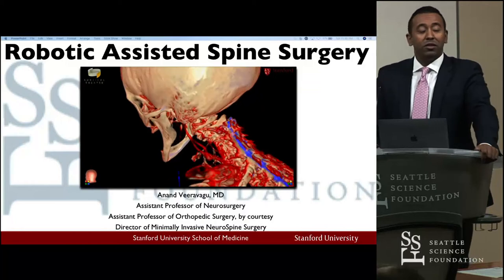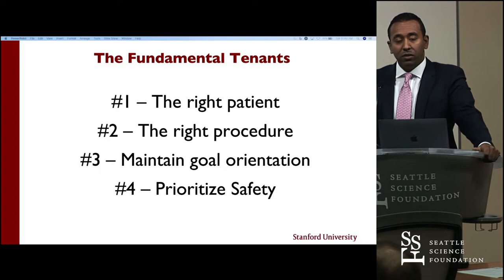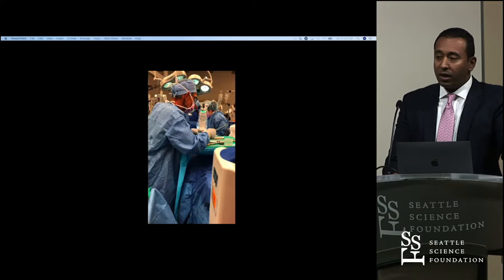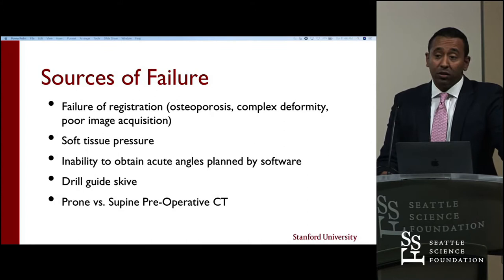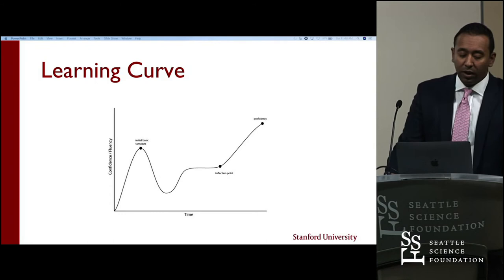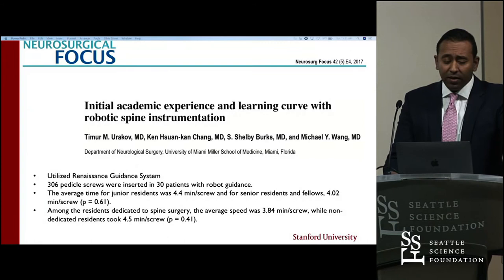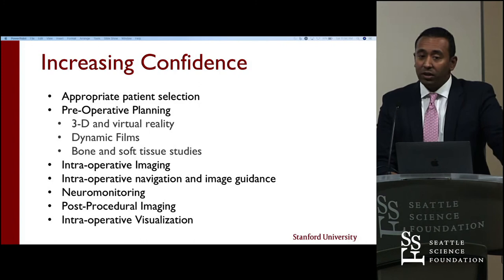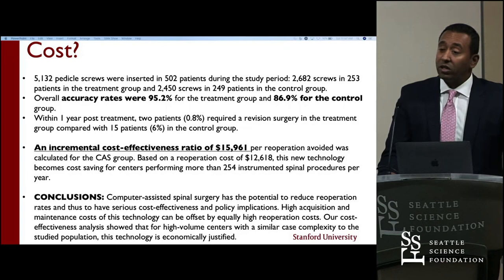Robotic Assisted Spine Surgery - Anand Veeravagu, MD